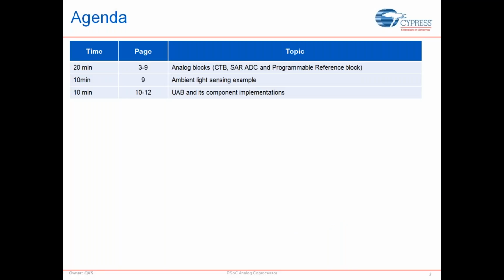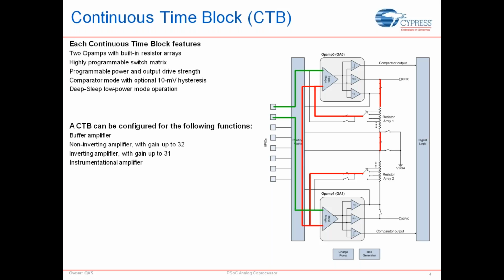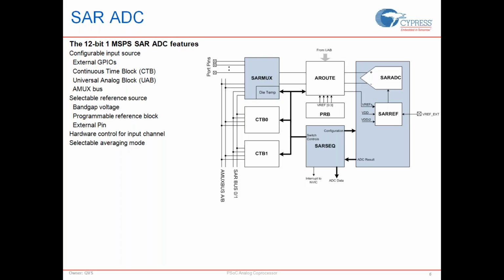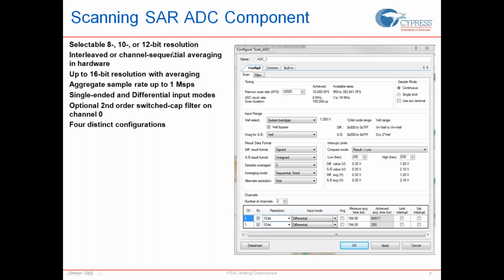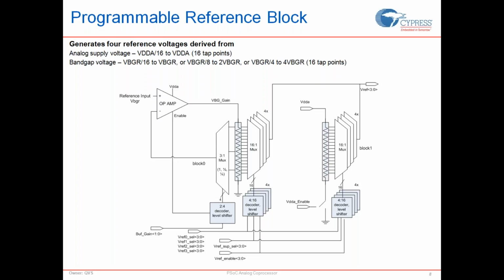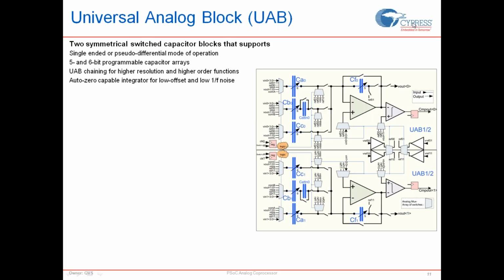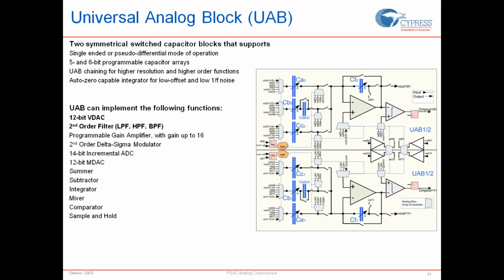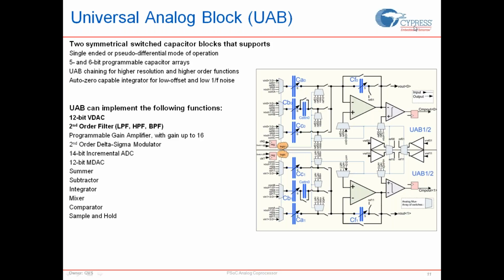Analog: How to design with PSoC Analog Coprocessor with Cypress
In this webinar, Kannan Sadasivam from Cypress will explain the Analog resources available on the PSoC Analog Coprocessor, discuss the types of projects the PSoc Analog Coprocessor’s analog sensors make it especially well suited for, and explain how to use PSoC Creator to develop designs for analog sensors.

Check out the recording of our first webinar, "Introduction to the Analog Coprocessor Pioneer Kit from Cypress":